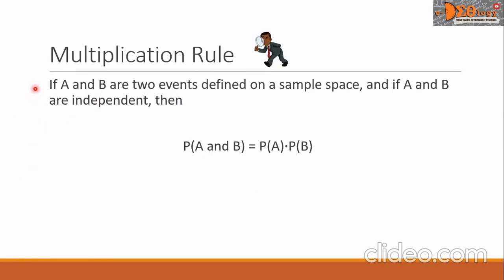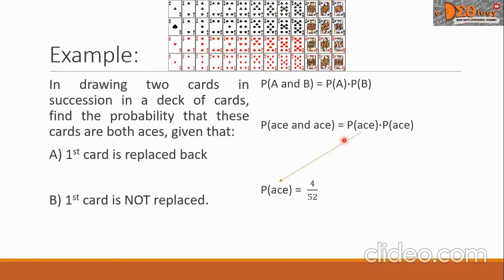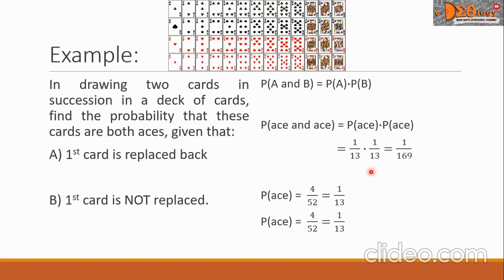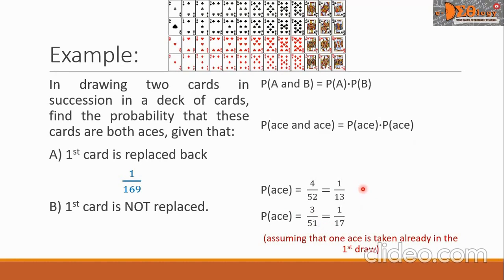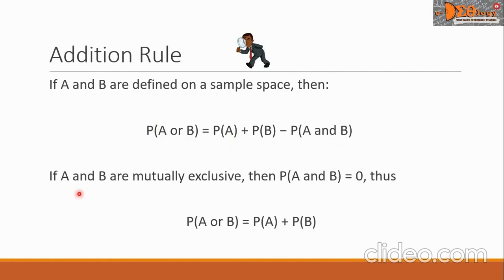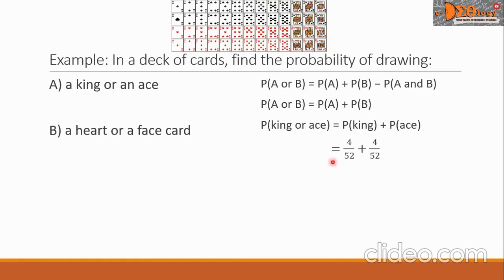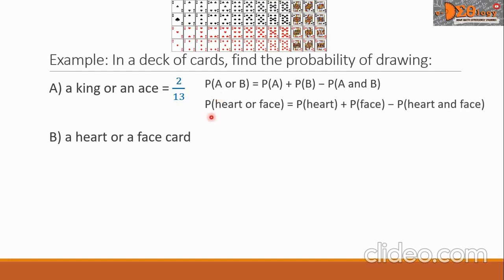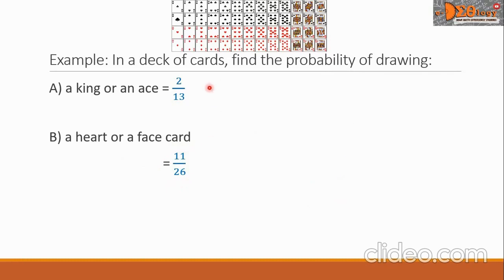Chapter (-.-) Addition Rule and Multiplication Rule of Probability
See playlist for Math videos:
-Basic Math
-Pure Math
-Applied Math
-Calculus I
-Calculus II
-Probability and Statistics for IT
-Algebra
-Trigonometry
-Analytic Geometry
-Differential Calculus
-Integral Calculus
-Probability and Statistics
-Elementary Mathematics